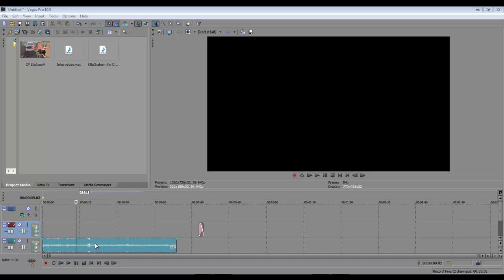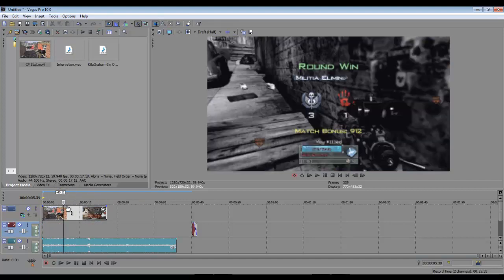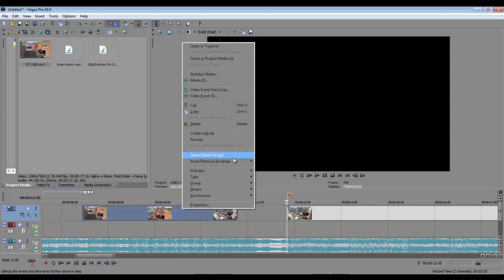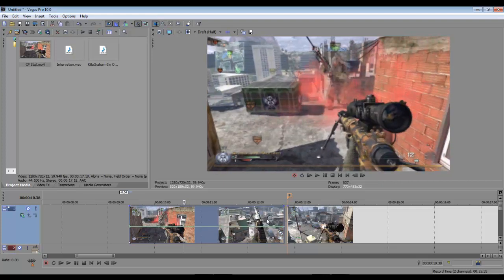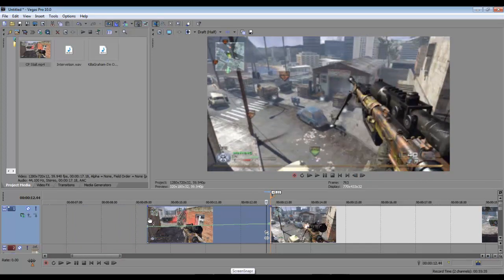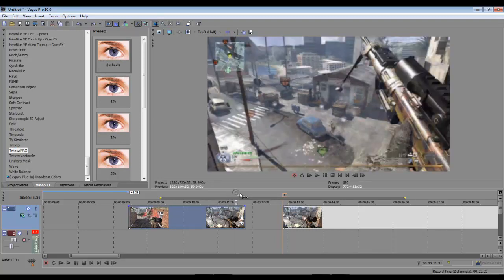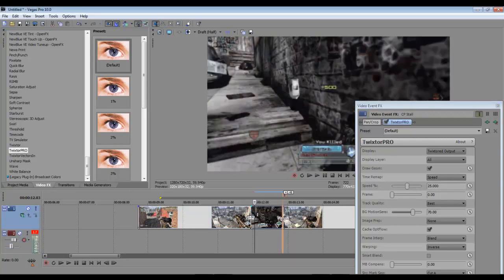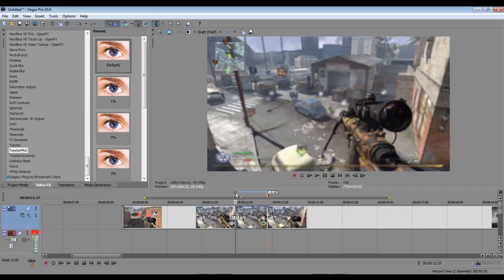Basic Syncing│Sony Vegas Tutorial #1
Hey, I'm Gonna Be Bringing You Sony Vegas Tutorials 2 Times A Week From Now On So Please Give Me Some Feedback As This Is My First Tutorial And I Also Need Some Tutorial Suggestions. Thanks, And Like & Fave Please.

-Wave